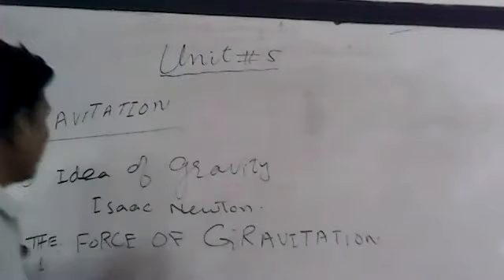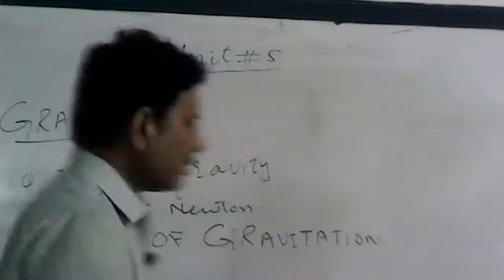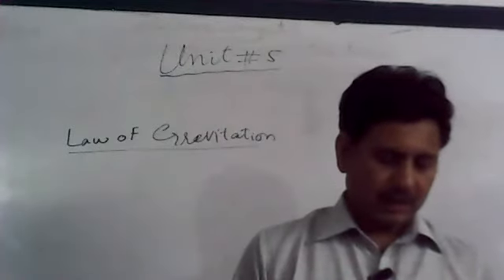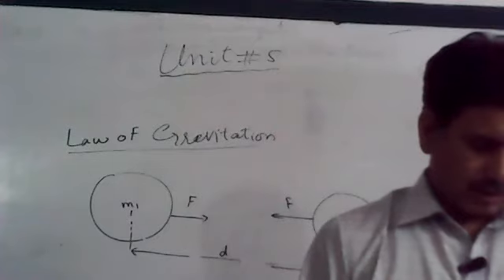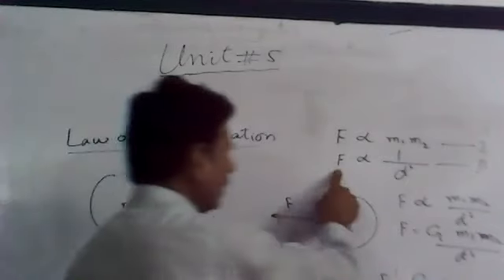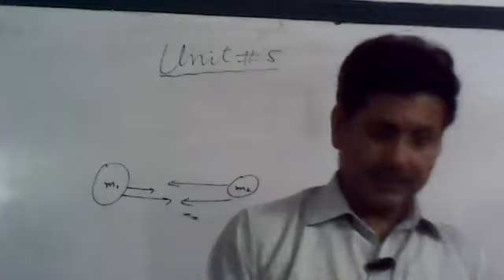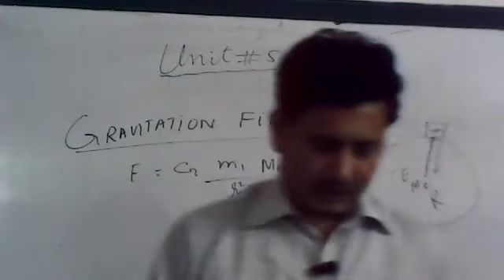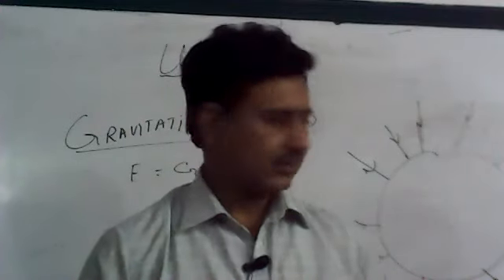ch 5 physics 9th lec 1